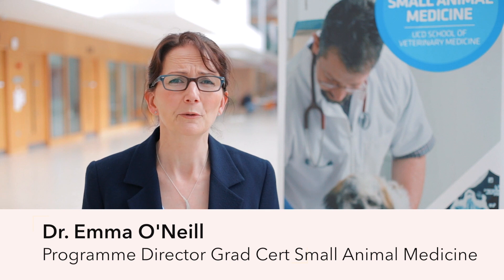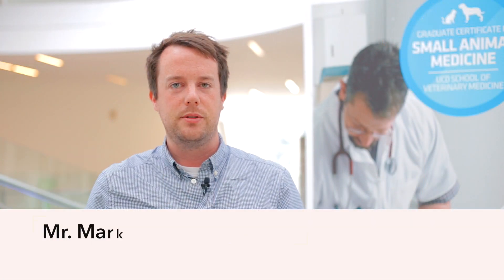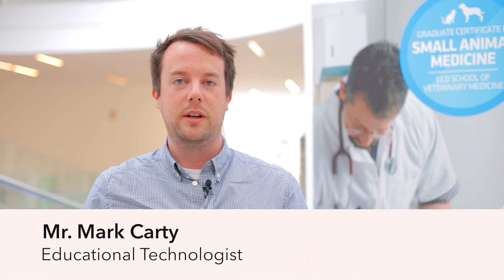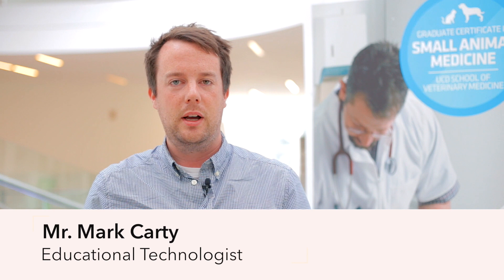UCD Graduate Certificate in Small Animal Medicine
Find out more about the Graduate Certificate in Small Animal Medicine